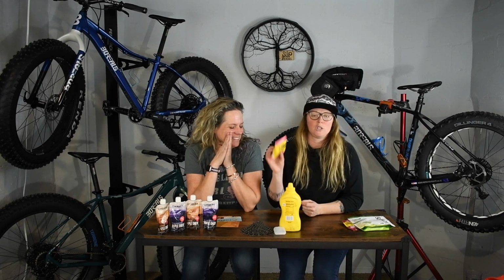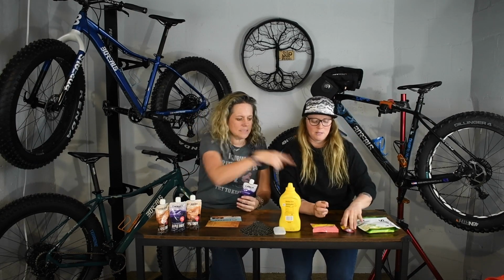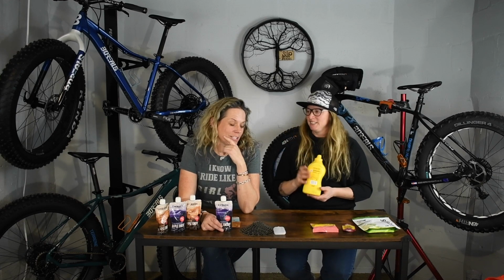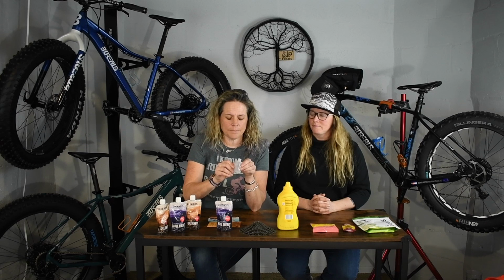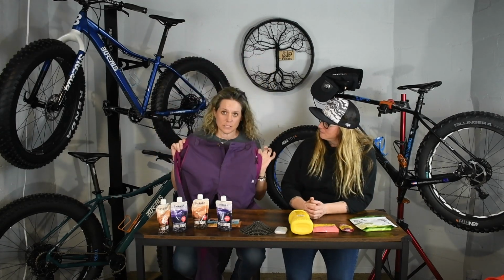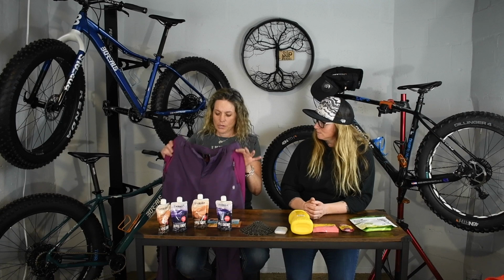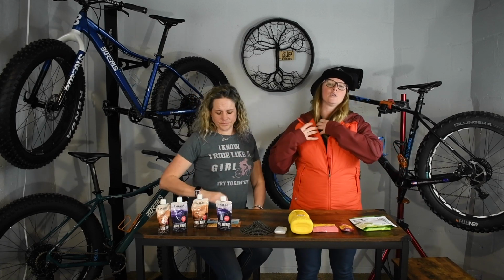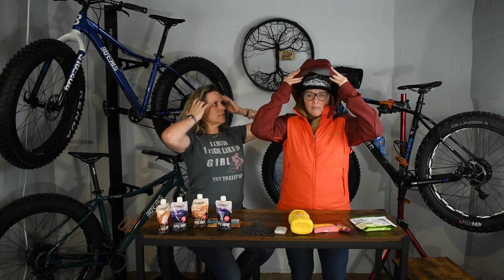4 Hydration & Pants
What do you fuel your body with when you ride? We share with you a couple of our favorites. And we will update you on the Donkey Andy pants Angela bought then Heather will share with you her winter jacket choice.